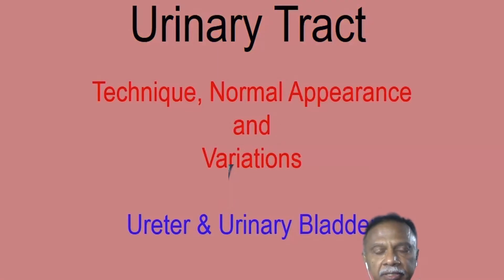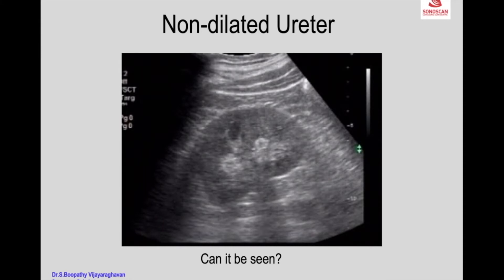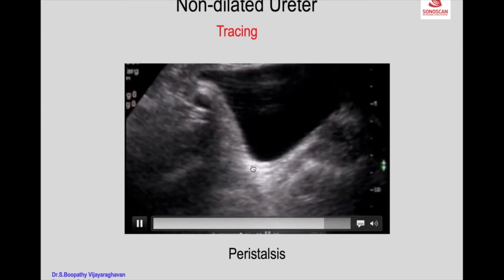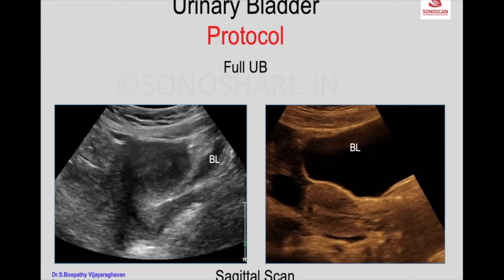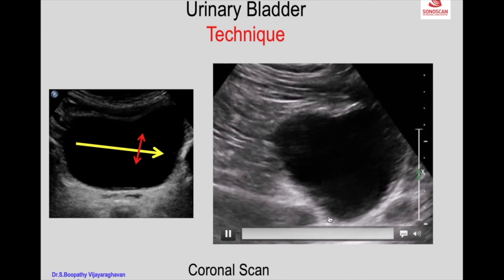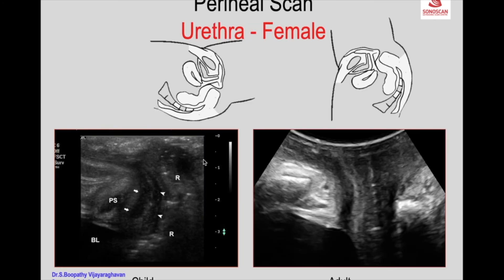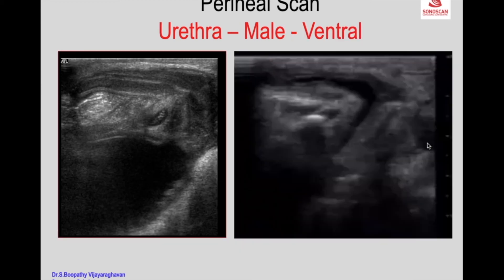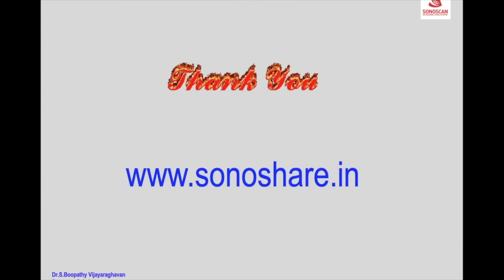Sonography of Urinary Tract – Technique – Ureter & Bladder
Describes the technique, protocols & normal appearance for the sonography of  urinary tract – Part 2 – Ureter & Urinary Bladder
Online sonography, Sonoshare.in, technique, protocols, normal appearance,  kidney,  pelvicalyceal system, ureter, urinary bladder, diagnosis, differential diagnosis of various pathological conditions of urinary tract